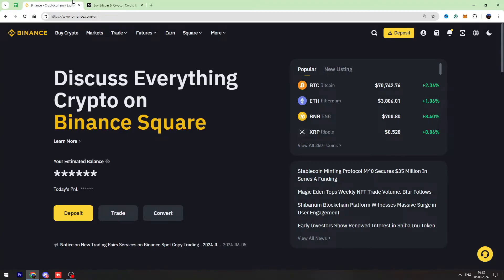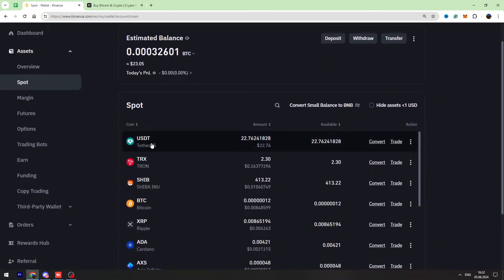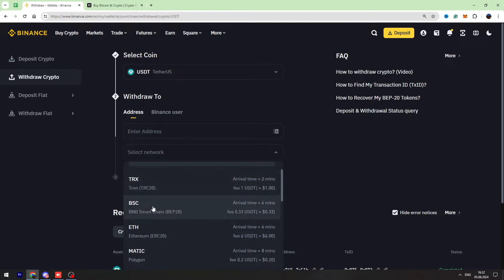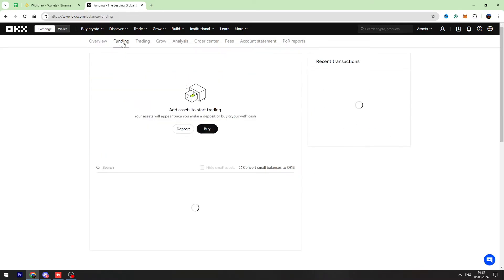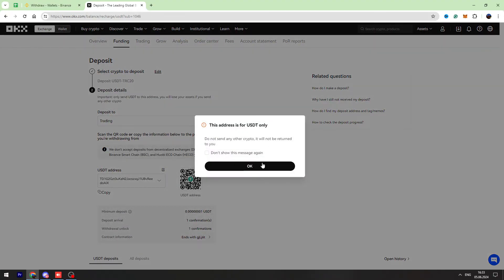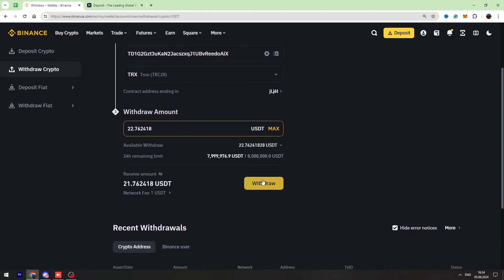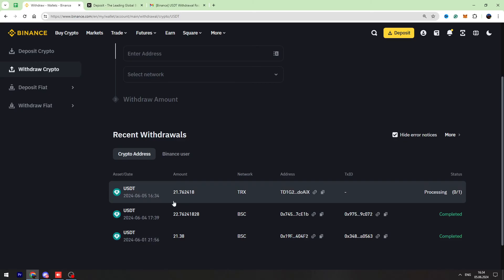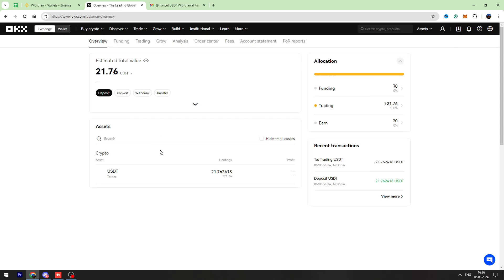How To Transfer USDT From Binance To OKX 2026! (Quick & Easy Guide 2024)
How To Transfer USDT From Binance To OKX 2024! (Quick & Easy Guide 2024)

In this video, we'll walk you through the simple steps to transfer USDT from Binance to OKX. Whether you're a beginner or an experienced trader, our clear instructions will help you move your funds smoothly and securely.

In this video, I will teach you:

1. How to send usdt from binance to okx
2. How to withdraw USDT From Binance to OKX
3. How to transfer crypto From Binance to OKX
4. How to send crypto From Binance to OKX
5. How to withdraw crypto From Binance to OKX